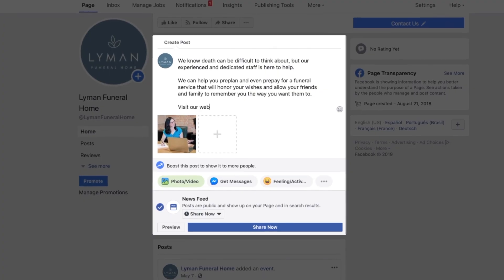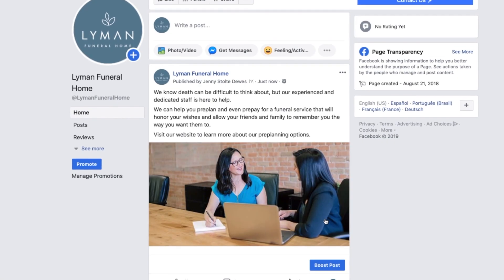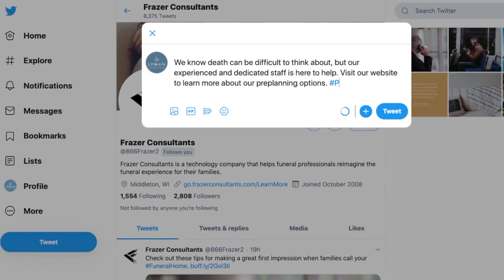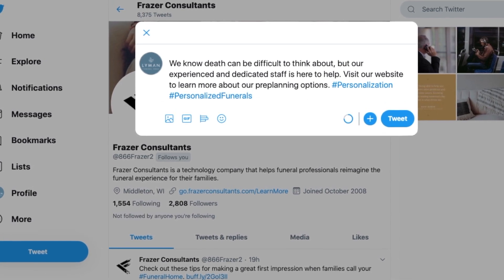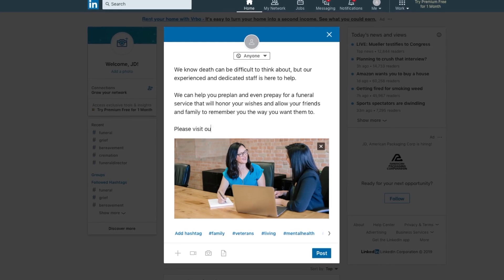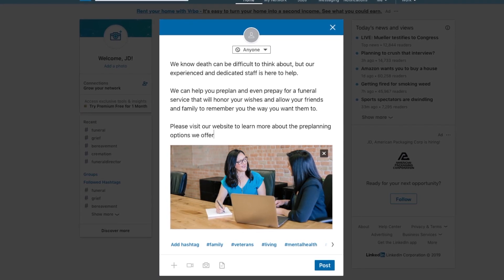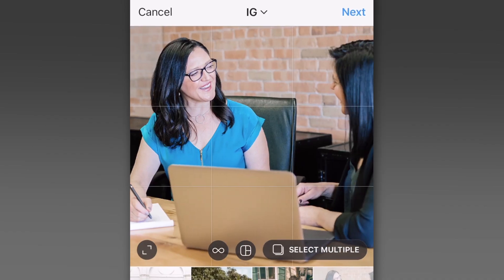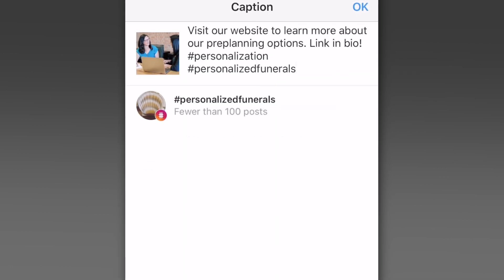How to Create Social Media Content Specific to Each Platform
Social Media and Video Specialist Sam Giedris explains how you can create social media content for each different platform.